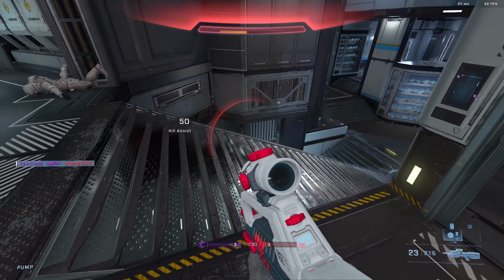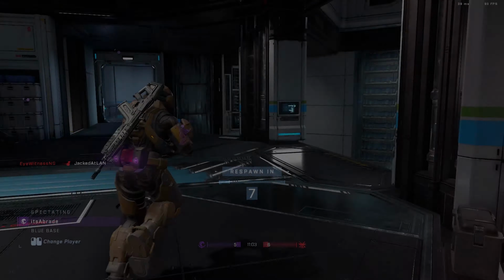Becoming Infinite 1: Best Teammate » Halo Infinite (Mini Series)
having a lot of fun with infinite. wanted to make this mini series just to entertain and document my approach to improvement, groundwork episode is gonna be a little less fun
expect maybe 2-3 more episodes in this mini series at most

i stream on twitch which is where a lot of my content comes from, want to be a part of it and support me more? come follow

i use discord to interact frequently with my community (im a nice guy occasionally), come join and get notified when new videos and streams go live